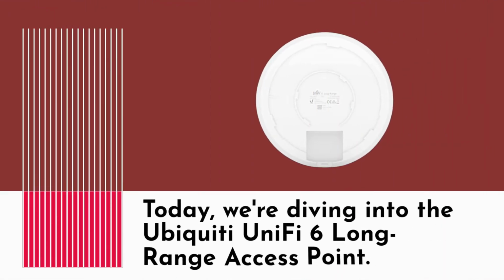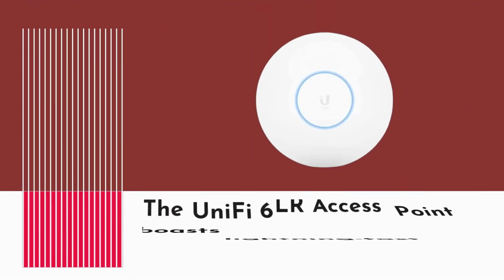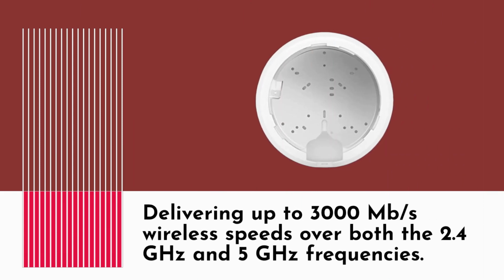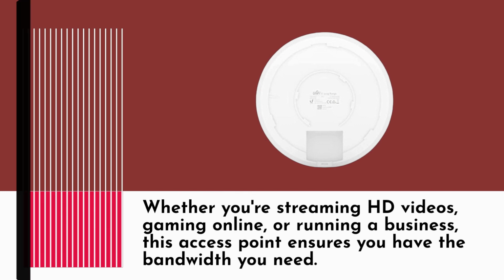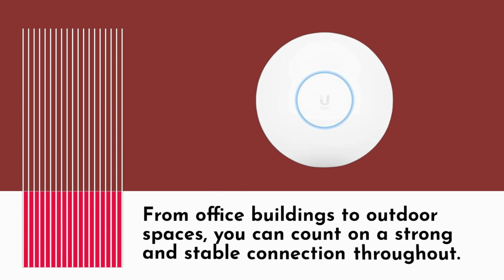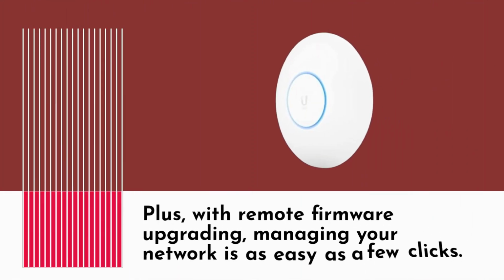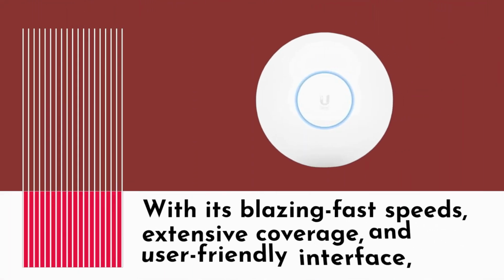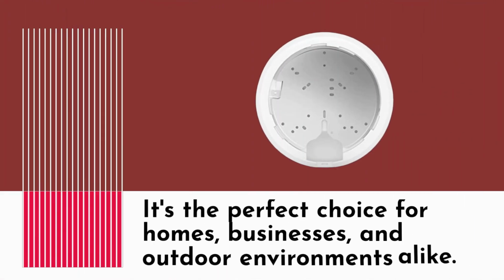📡 Ubiquiti UniFi 6 Wireless Long-Range Access Point Review 📡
Amazon Product Name : Ubiquiti UniFi 6 Wireless Long-Range Access Point

Welcome to our comprehensive review of the Ubiquiti UniFi 6 Wireless Long-Range Access Point. In this video, we'll thoroughly examine the features, performance, and overall capabilities of this advanced networking device. The Ubiquiti UniFi 6 Wireless Long-Range Access Point offers high-speed connectivity and extended coverage, making it an ideal choice for large homes, offices, and outdoor areas. Join us as we explore its design, installation process, management features, and compatibility with the UniFi ecosystem.